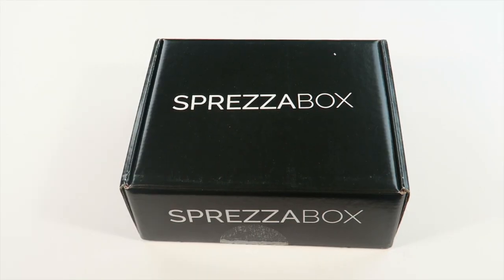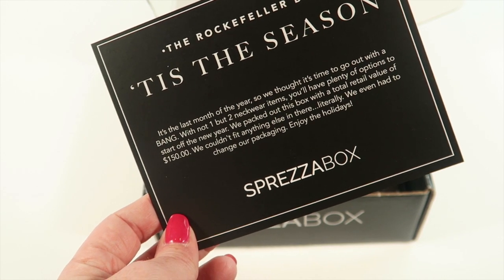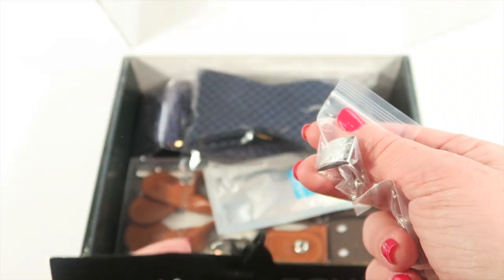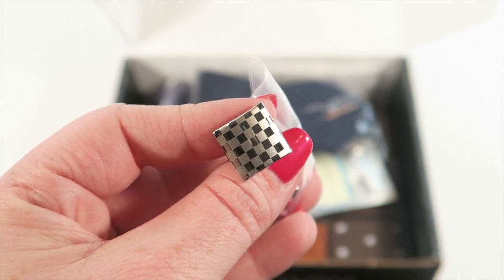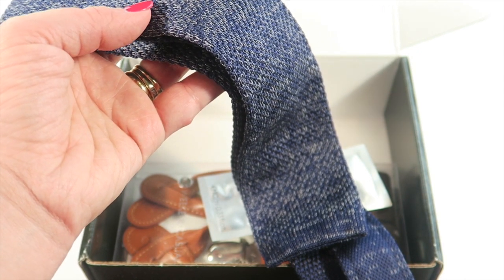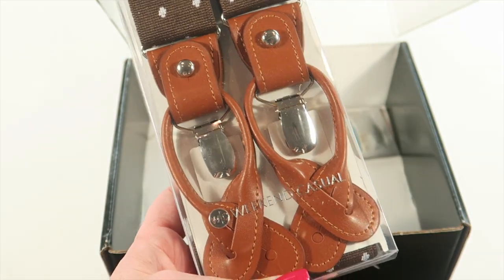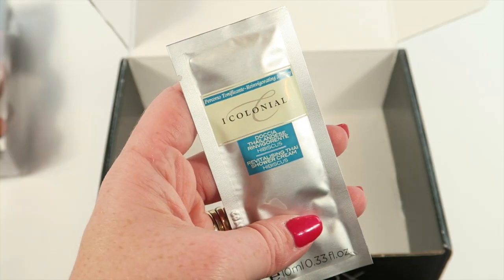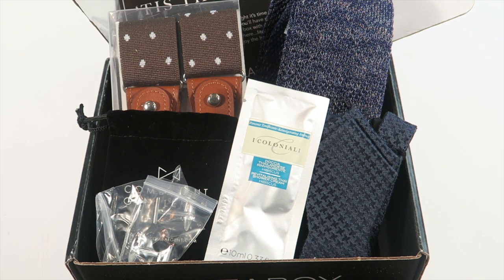SprezzaBox December 2015 Review Mens Subscription Unboxing + Coupon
Shipping: This box ships to Canada and The United States